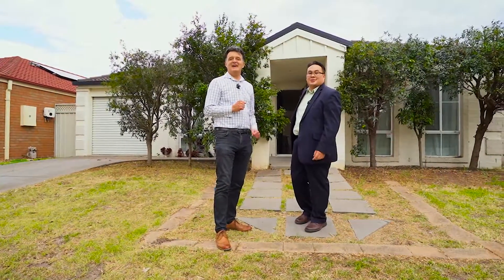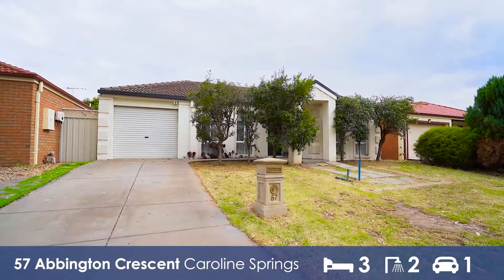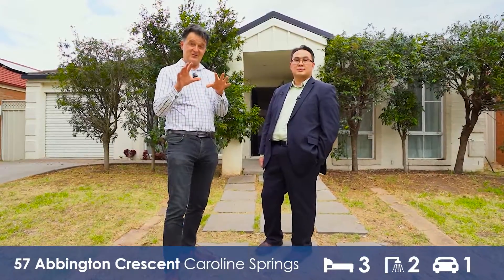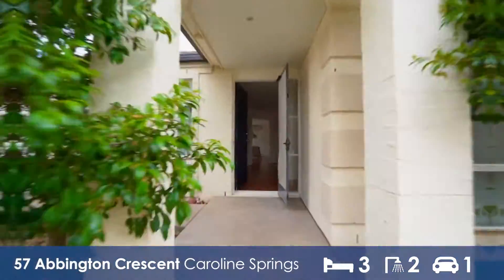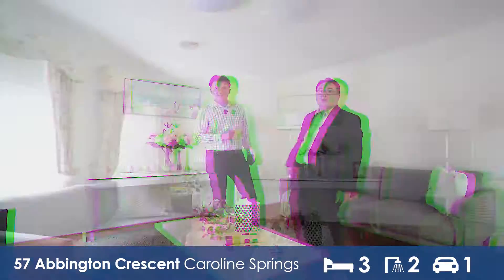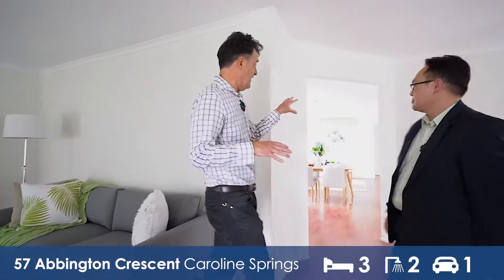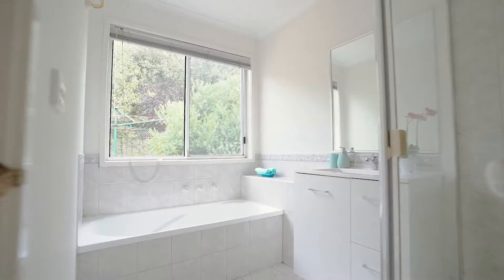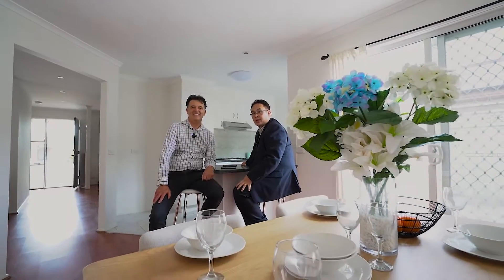57 Abbington Crescent, Caroline Springs - Property Showcase Video - First National D&K